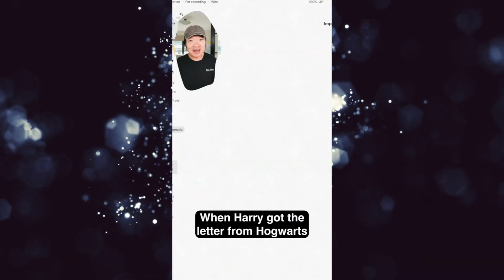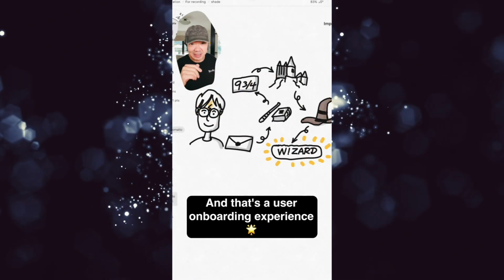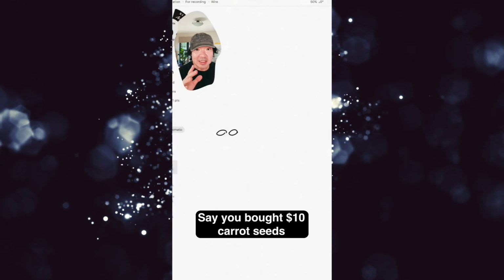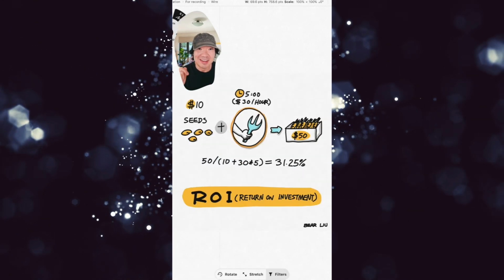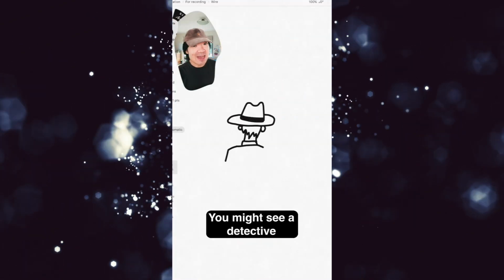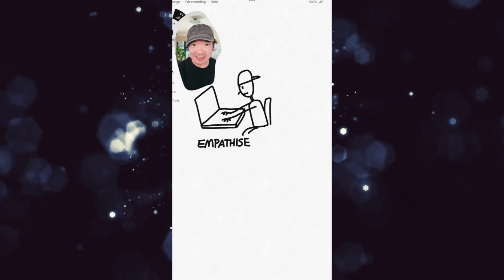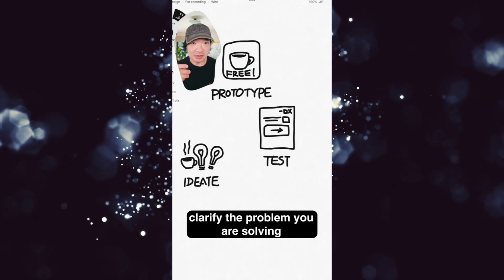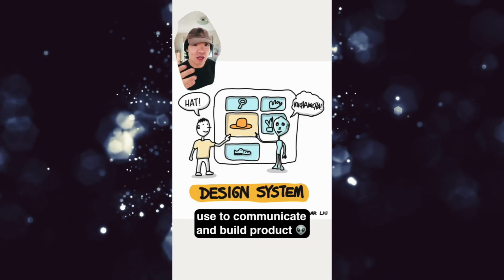UX design knowledge you must know: Customer journey, Experience map,Design system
I explained those UX terminologies in just 1 minute!

- Product designer
- Customer journey
- Mental model
- Dark pattern
- Edge case
- Accessibility
- Design critique
- User onboarding
- Tech debt
- Empathy map
- ROI
- Experience map
- Affinity mapping
- Design thinking
- Design system
Bear Who?

👏Hi there! I’m Bear, a Product Designer, a Design Mentor, and an Apple Award-Winning Podcast Host.

I’m a self-taught designer with a science educational background who has helped large enterprises, startups, and clients across China, the US, and New Zealand with digital products – for over 16 years. Between my work hours and family time, I read, draw, do podcasts and make videos around tech, design and productivity.

🐻 My journey

After working for over 10 years as a graphic and multimedia designer, I moved to a new country without any local working experience, let alone experience in UX. This was a challenging but stimulating move, right? I taught myself UX in 6 months and landed my first UX job with New Zealand's top fitness company. Now, I'm a Product Designer at one of the best tech companies in the Southern Hemisphere, and I'm mentoring design students to transition their career to design and start their UX Design journey.